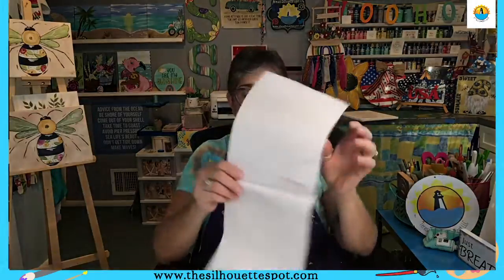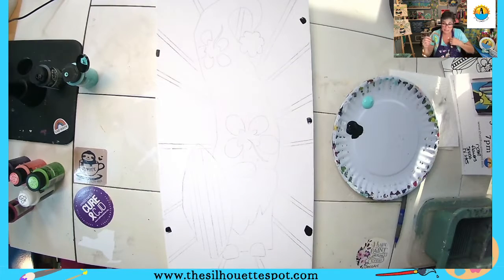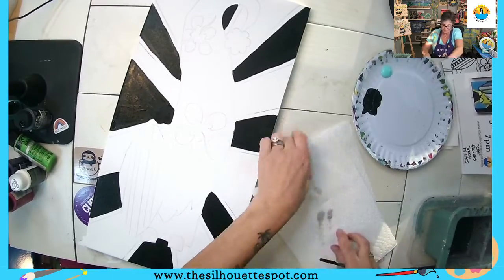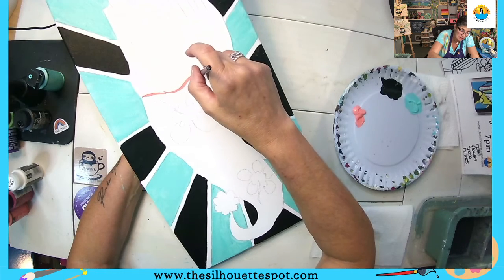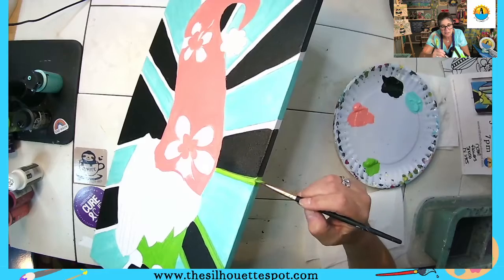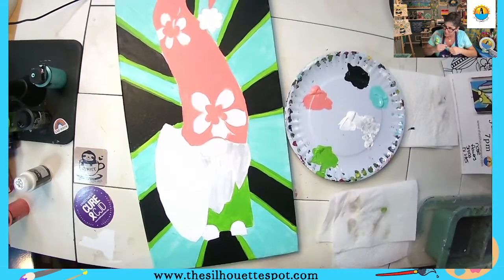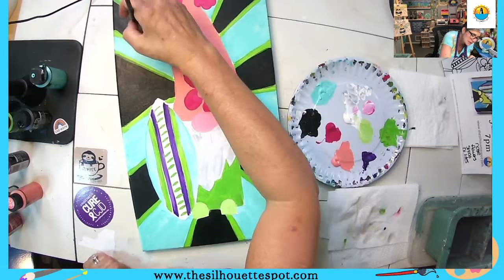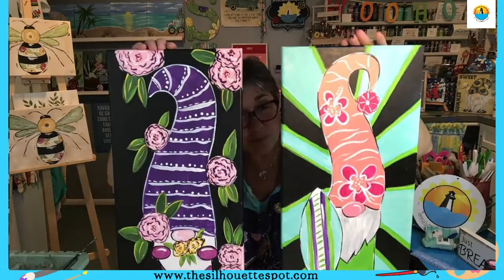How to Paint a Summer Surfer Gnome: Beginner Painting Tutorial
Welcome to Teresa’s Spot for All Things Art. We are a small business specializing in hand painted gifts and home decor, digital art, paint parties, art kits and painting workshops. I love having the opportunity to share my love of painting with you and providing you with the opportunity to give a beautiful hand painted gift to someone special or to get one for yourself. I am a Certified One Stroke Decorative painter and have been painting for more than 15 years. I teach crafters and creators how to paint for fun and profit.  I started Teresa’s Spot for All Things Art in 2018 as a way of sharing the feeling I get when I paint with others. Maybe painting can be your “me time” too.